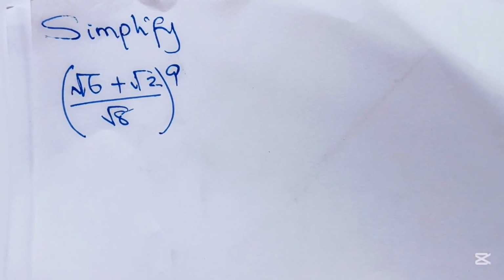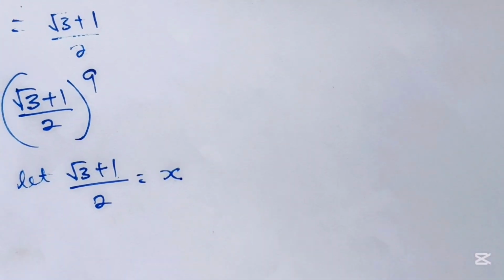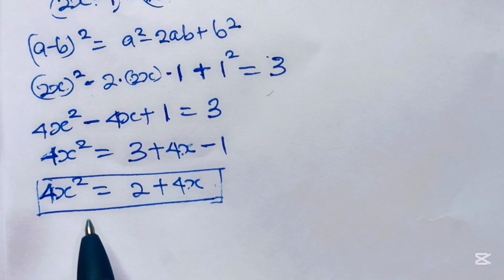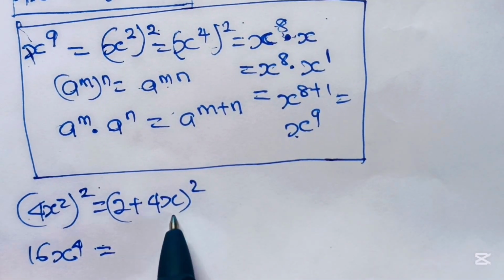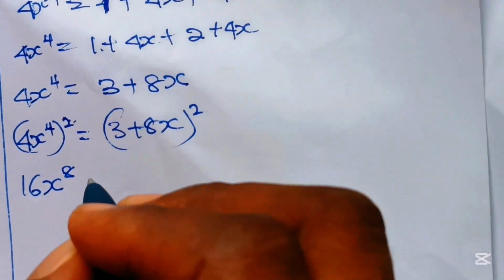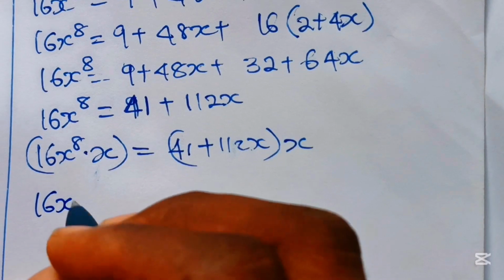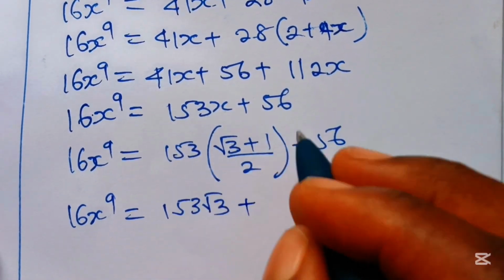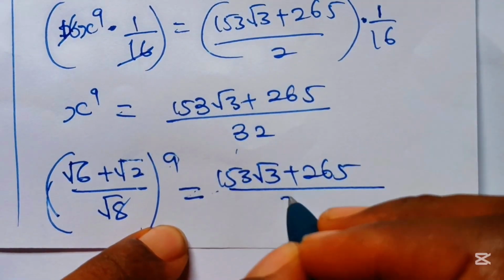Math olympiad|Algebra simplification